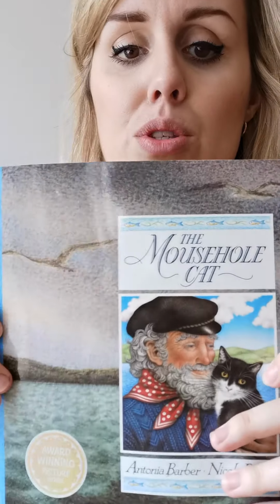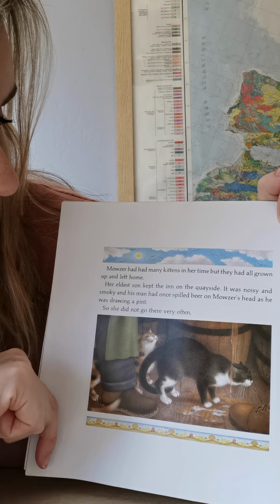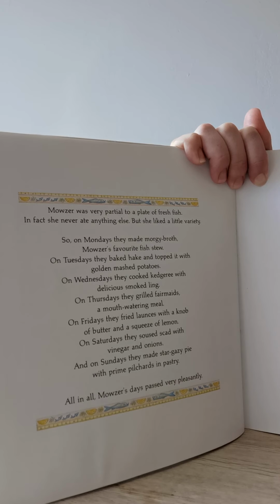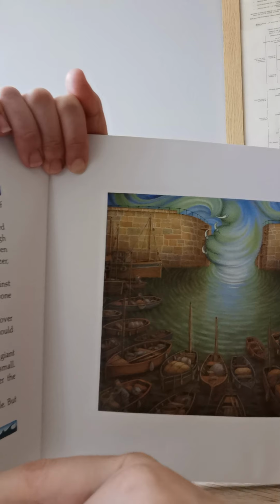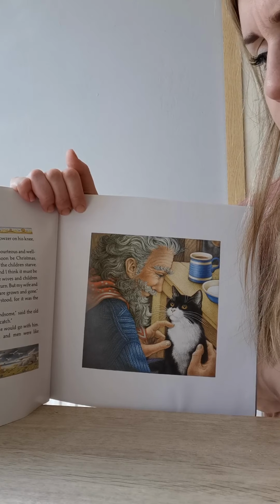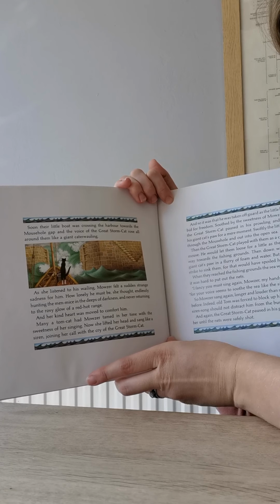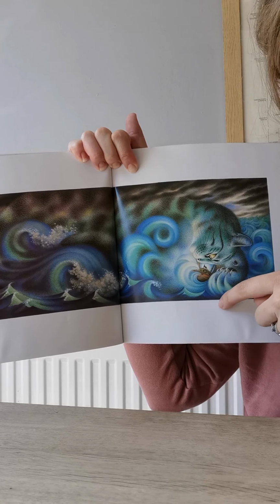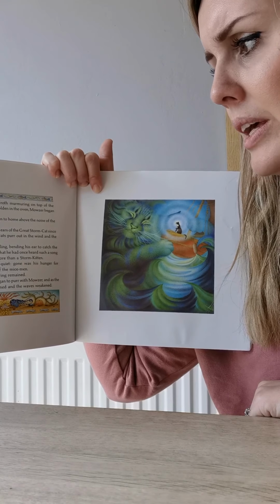The Mousehole Cat Part 1